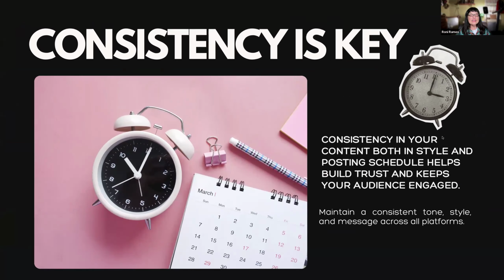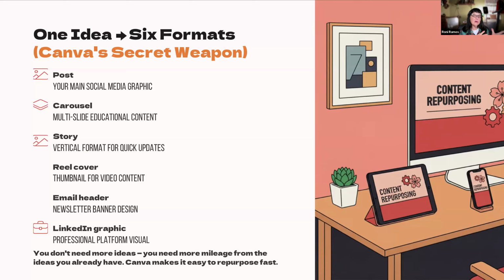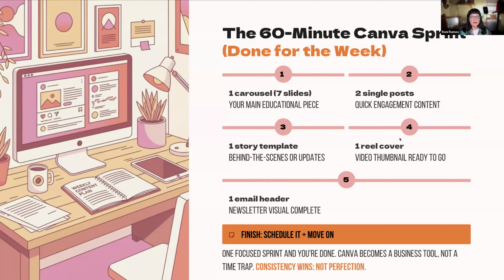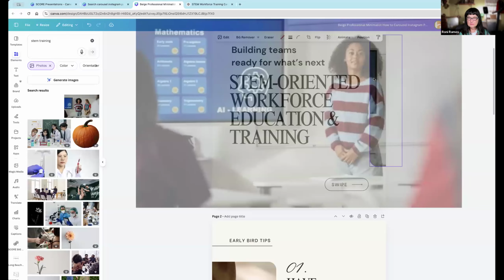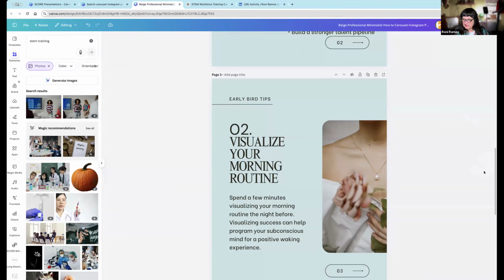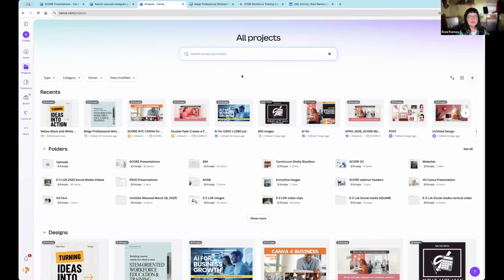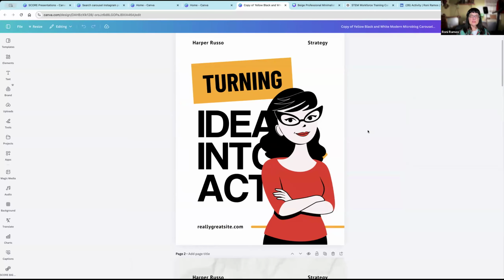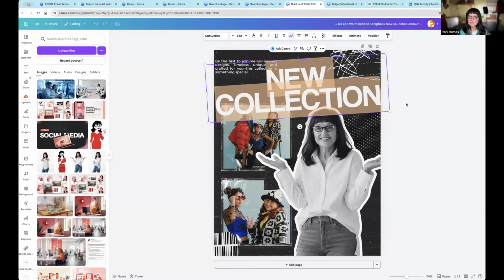Your Digital Presence Toolkit (3 of 4): CANVA for Business | LABSC - Pico-Union/Westlake Region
Visit our E-Library webpage and register for on-demand webinars about business development, marketing and technology, access to capital, entrepreneurship, and procurement

PACE Business Development Center operates two BusinessSource Centers - Pico-Union & Hollywood in the City of Los Angeles. We provide quality services, including 1-on-1 business counseling, business development training, workshops, access to low-interest small business loans, and assistance to government contracting that help build successful businesses and promote asset accumulation. We welcome all aspiring entrepreneurs and established companies to use our services.

Since our founding in 1975, PACE has been recognized as a leader in addressing poverty and economic inequity within the low-income, ethnic and immigrant communities of LA County.

Our Mission

PACE Business Development Center is a local, non-profit organization that aims to advance the wealth of our communities. We give individuals the tools to develop sustainable businesses and successfully manage their personal finances.

Our Philosophy

"Be a partner of choice by providing the tools and resources that help businesses thrive so that they create lasting impact in our community."

The PACE Business Development Center (BDC) provides no-cost advising services and low-cost educational programs to entrepreneurs looking to start or grow their small business.  PACE BDC business advisors work with entrepreneurs in one-to-one sessions in the areas of management, marketing, sales, finance, accounting, and other disciplines required for small business growth, expansion, and innovation.